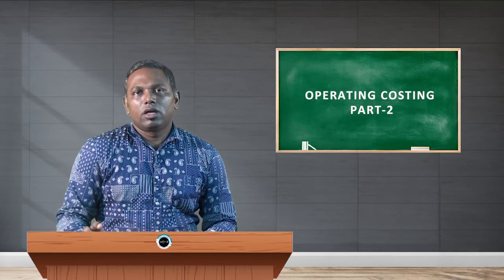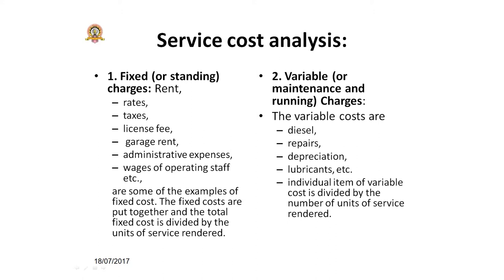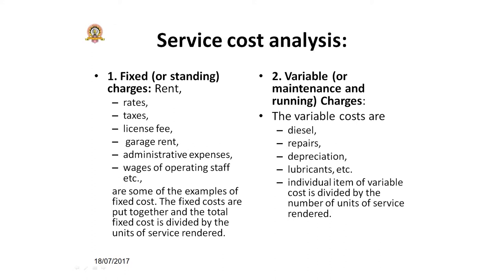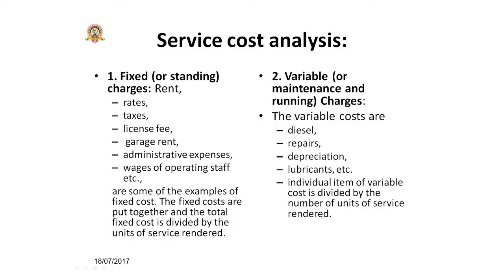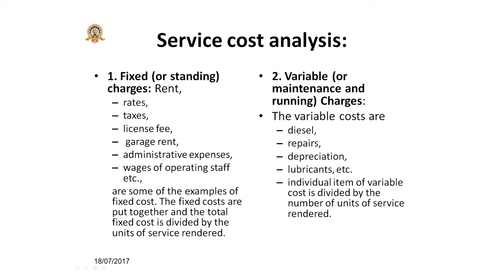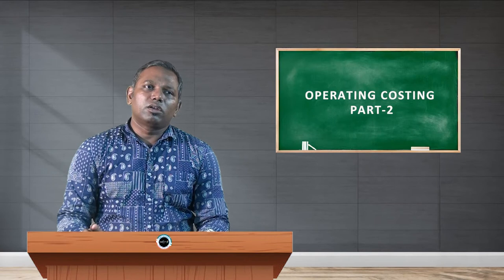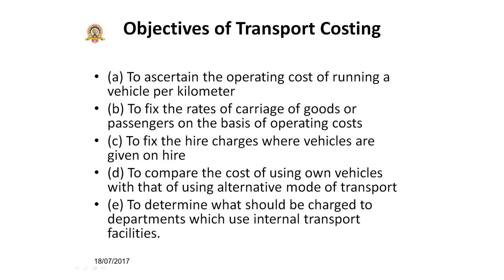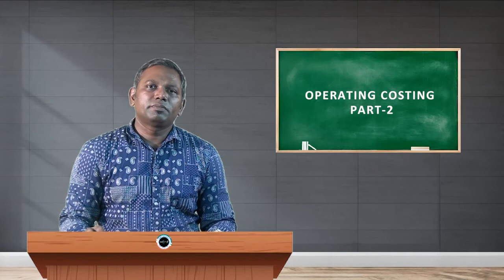SDM E-Learning: Operating Costing Part-2 (Rakesh)